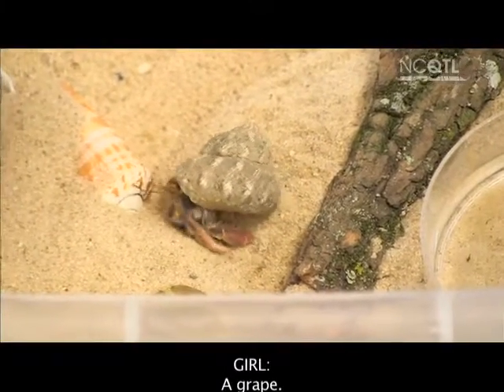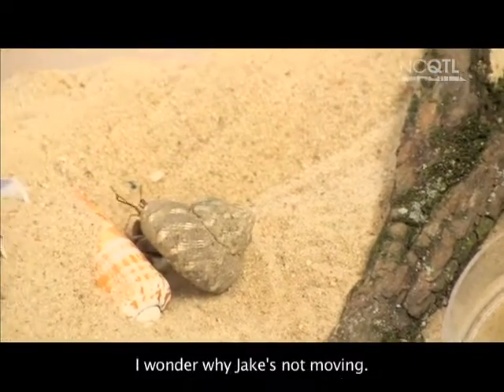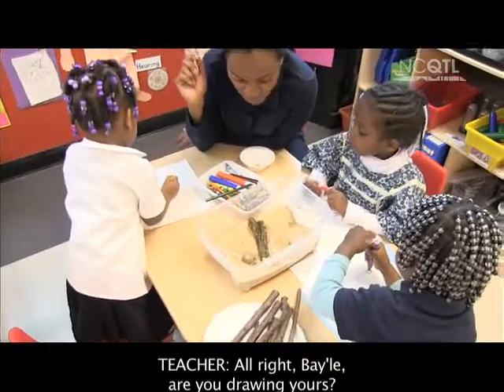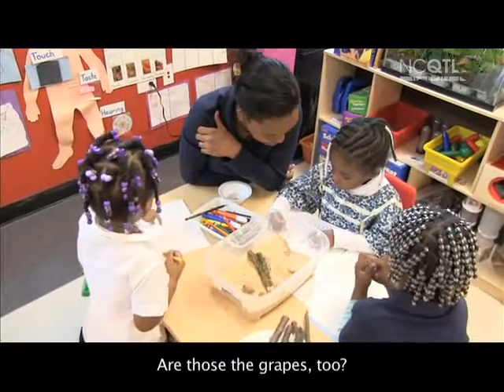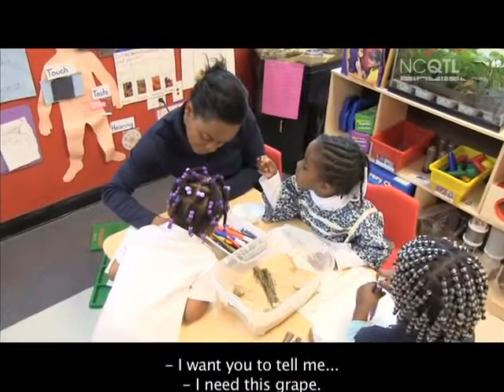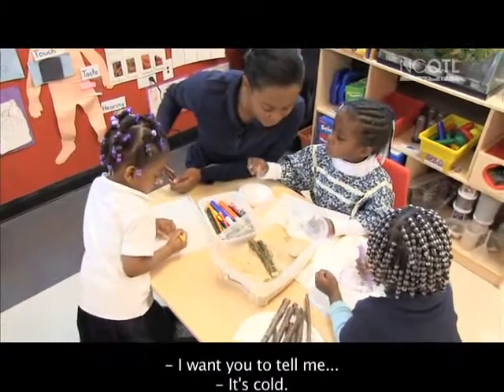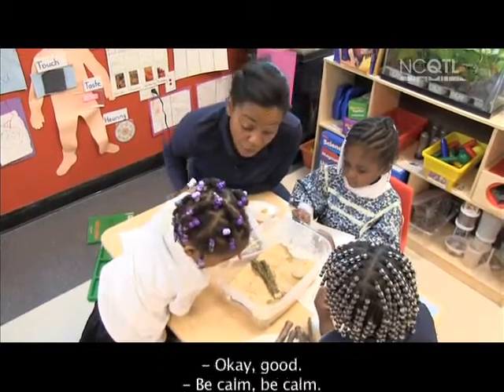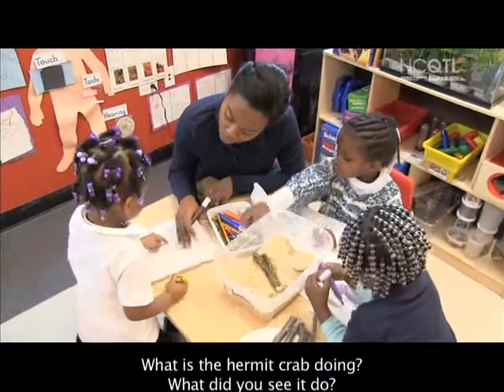scientific method hermit crab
:  A teacher and three girls are observing and drawing hermit crabs. The teacher asks questions about the hermit crabs’ activities and she and the children alternately describe what the crabs are doing.